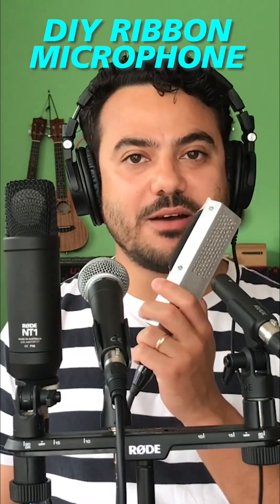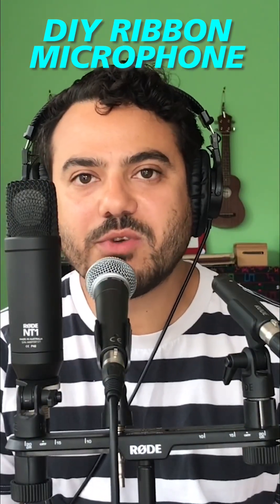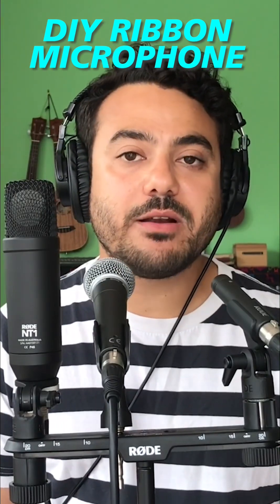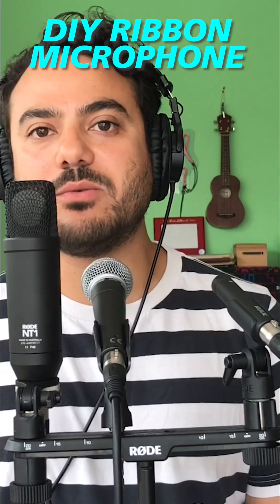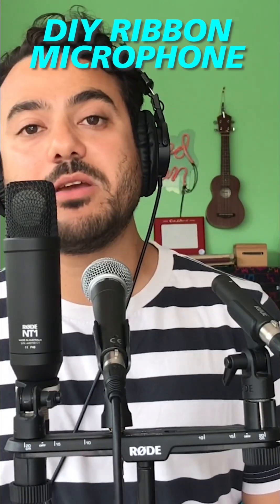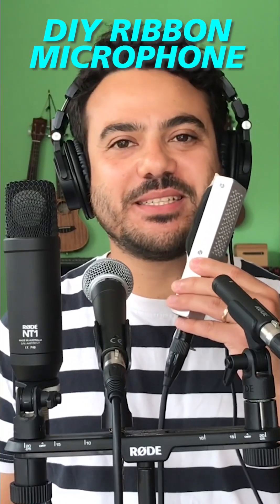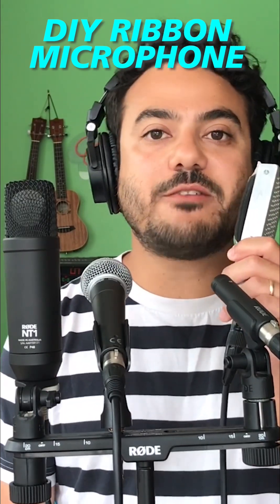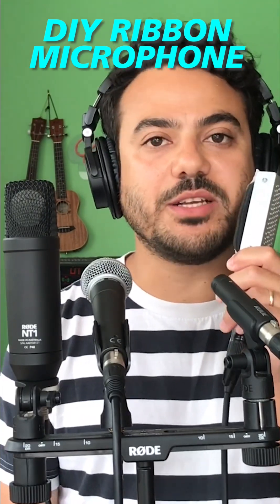Subscribe to learn how to make your own ribbon microphone